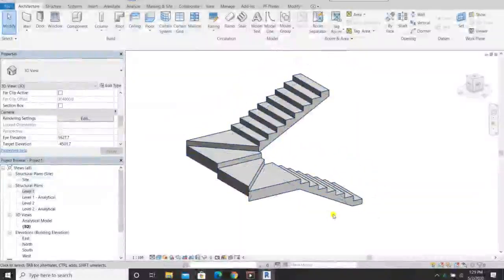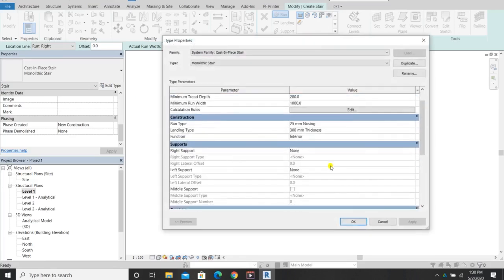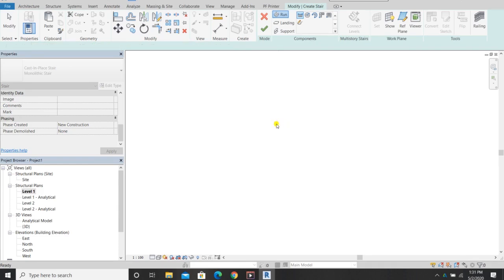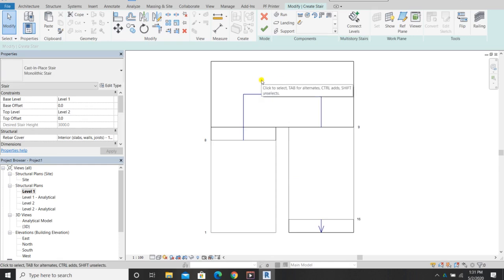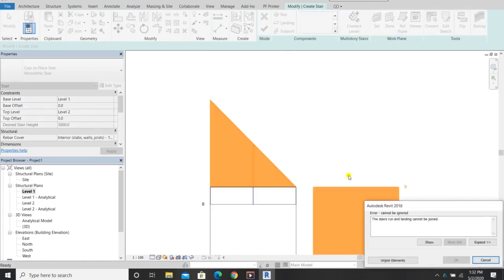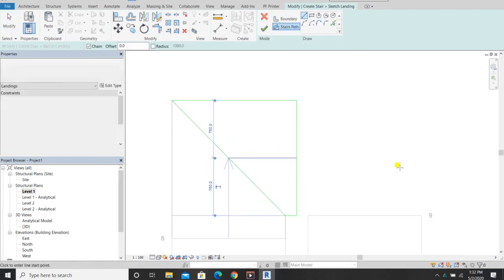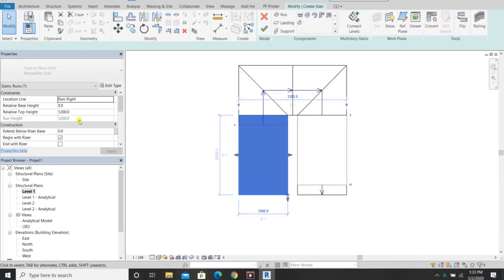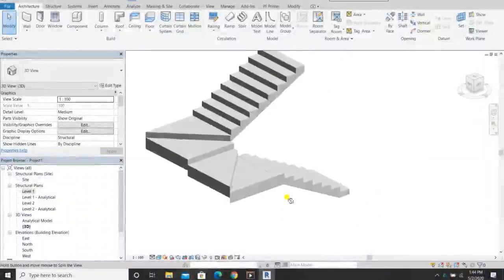Revit #02 Staircase with Triangle Treads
Staircase with Triangle Treads